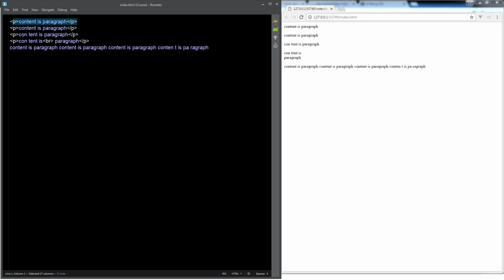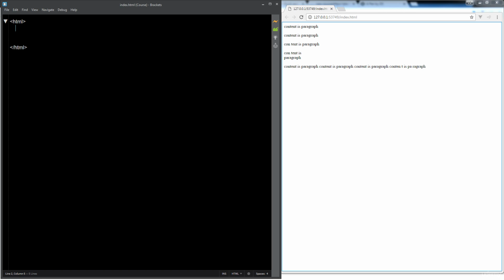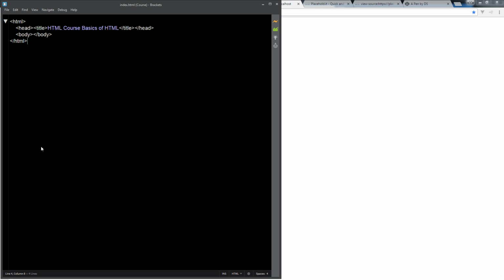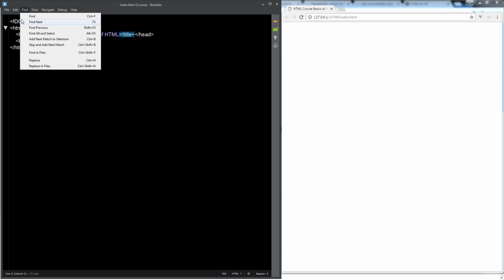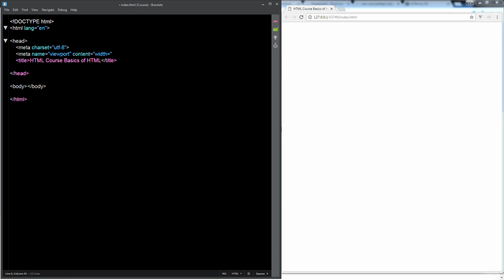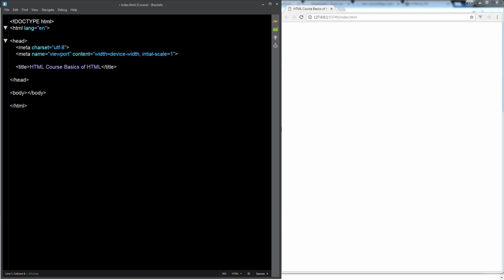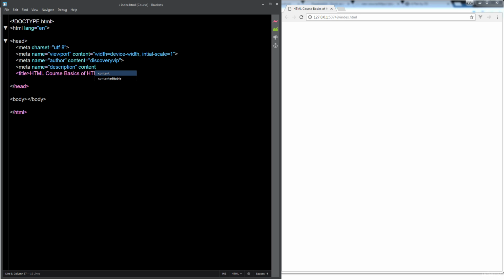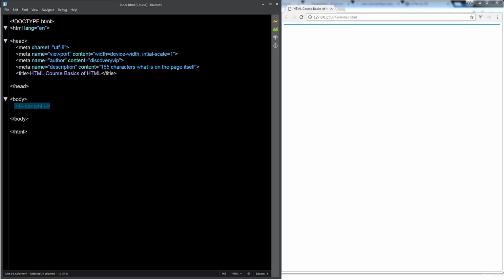How to Create a Basic HTML Template